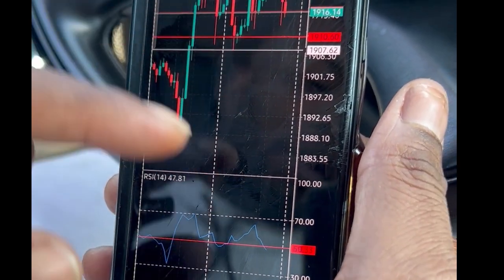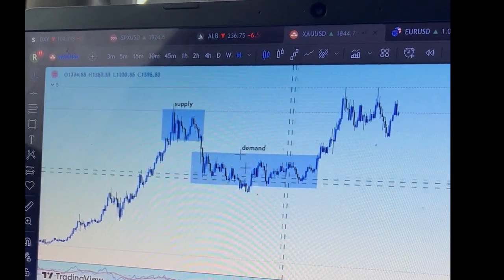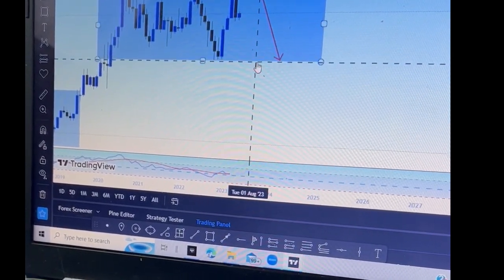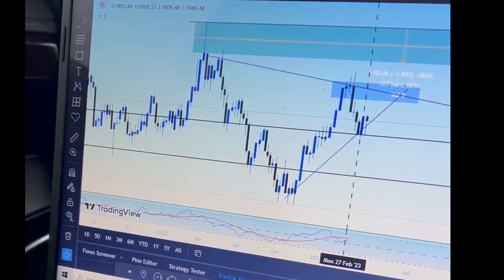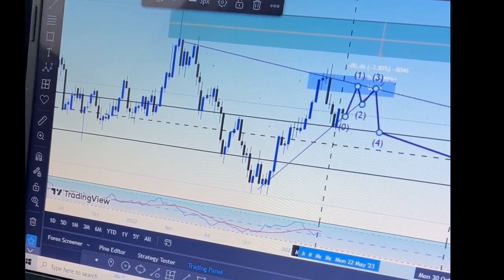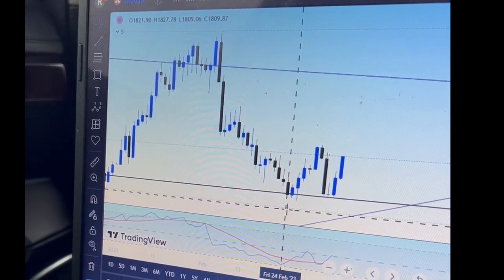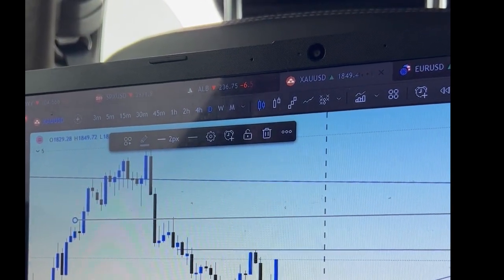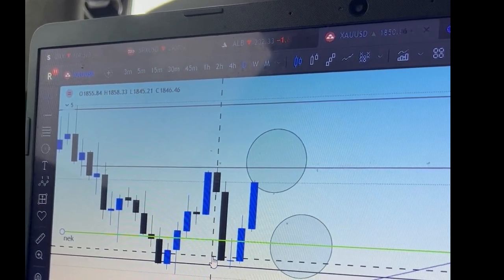Rah Class 1